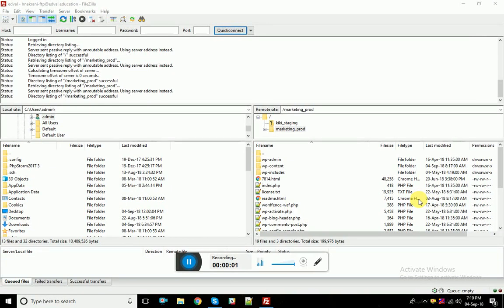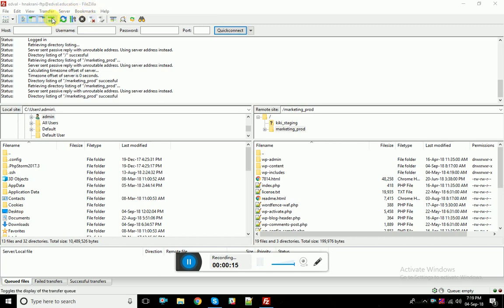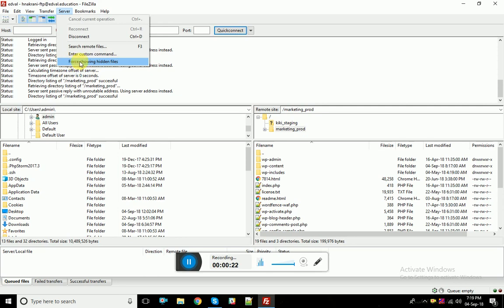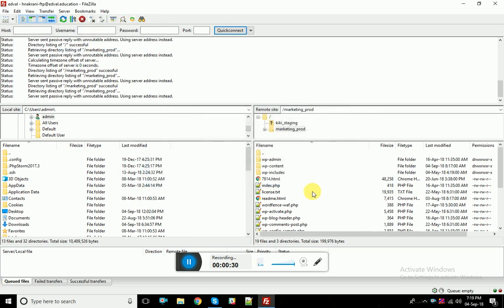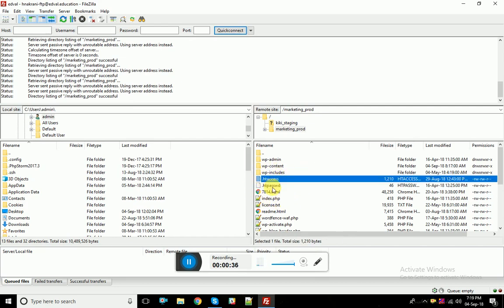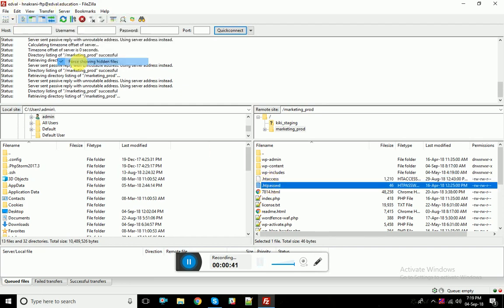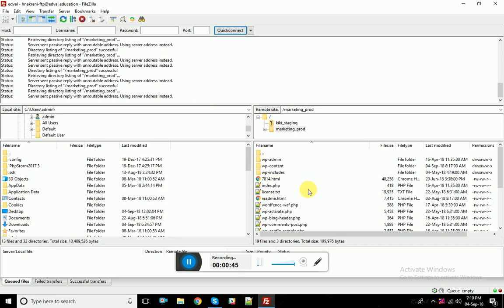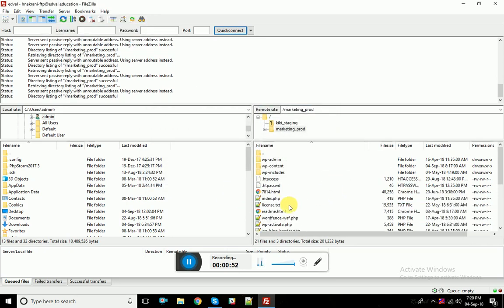How to show hidden files in filezilla | One 2 ka 4 Films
Using the built in FileZilla Filters, you can hide unnecessary files on your FTP Server or location folders. Hide anything from configuration files, to images, to files older than a few days.